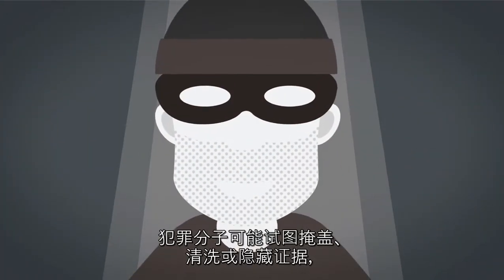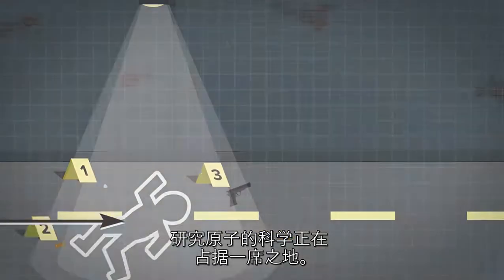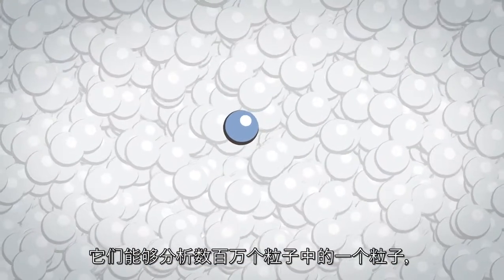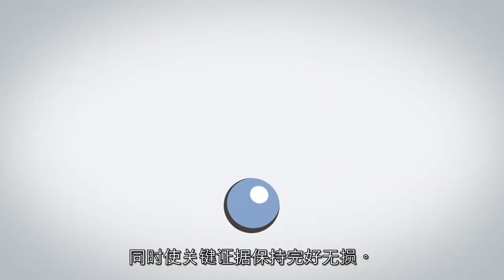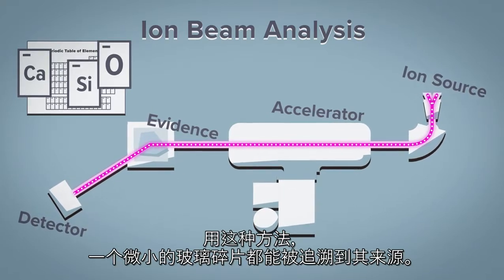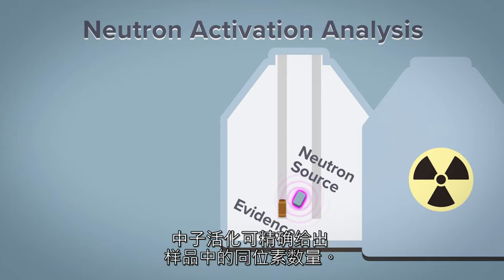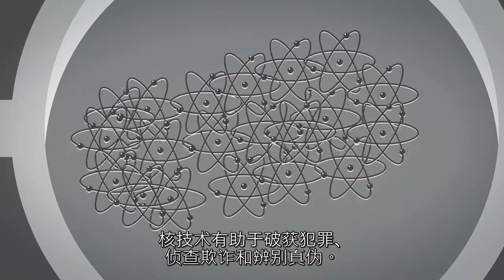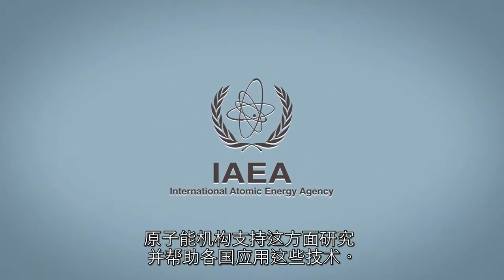核科学如何帮助刑事调查？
脚本：Luciana Viegas Assumpcao，动画：Paul Goesseringer

核科学如何能够帮助刑事调查？这样说吧，原子是不会说谎的。
犯罪分子可能试图掩盖、清洗或隐藏证据，但总会留下蛛丝马迹。研究原子的科学正在法医学领域占据一席之地。X射线、中子和离子具有优于传统方法的优势。它们能够分析数百万个粒子中的一个粒子，高度精确地查明来源，同时使关键证据保持完好无损。